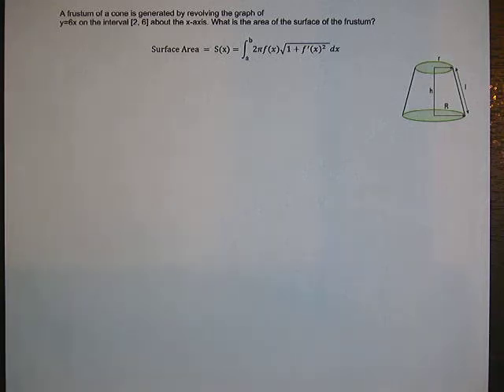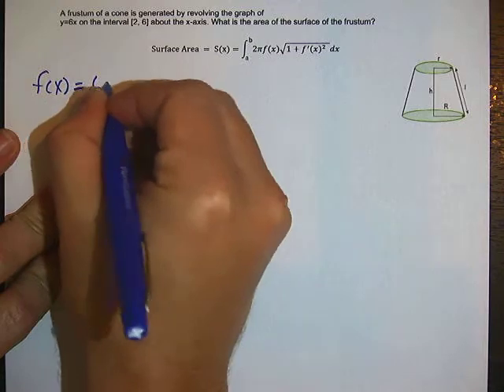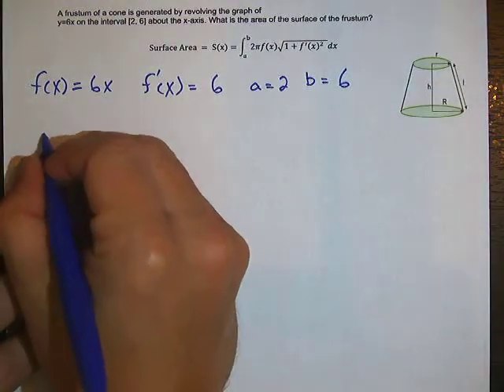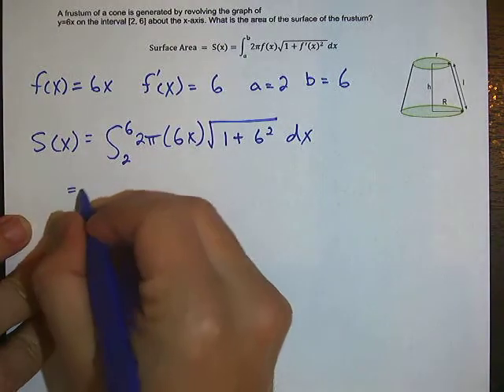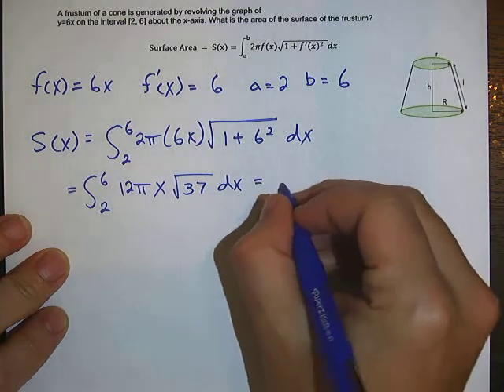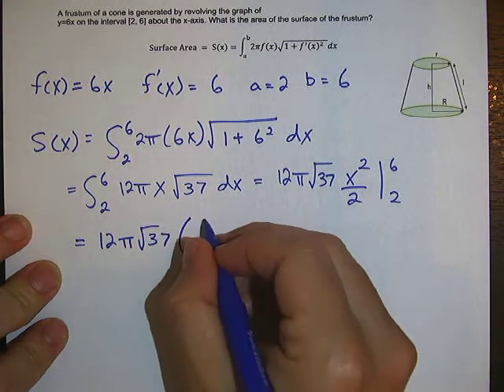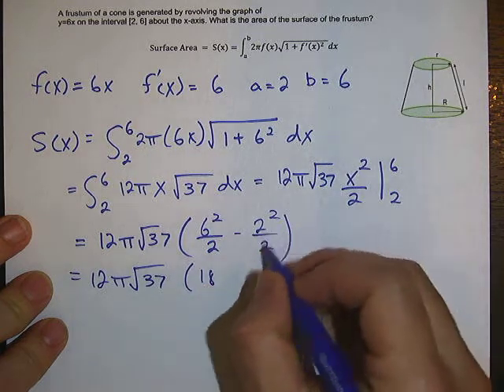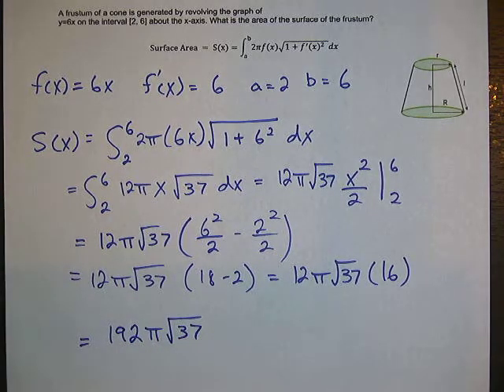Calculus: Surface Area of Frustum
Surface Area of Frustum.